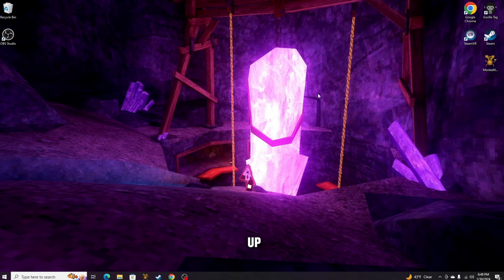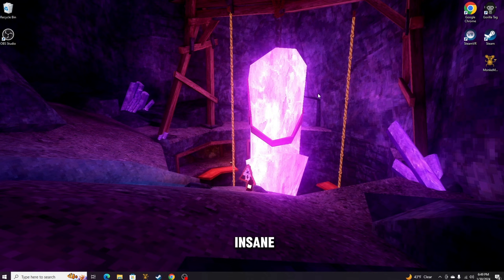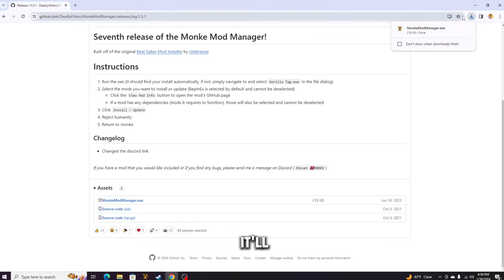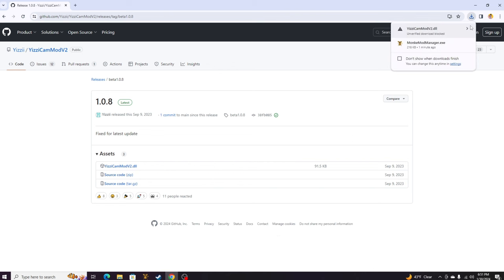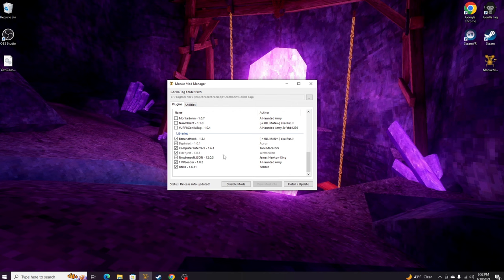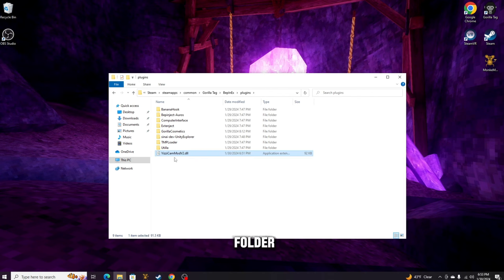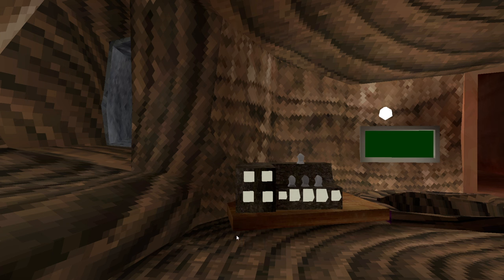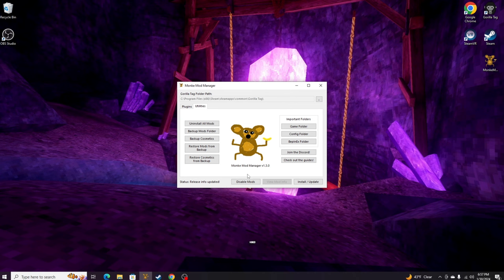How To GET Yizzii's Camera Mod In Gorilla Tag!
more amazing links!